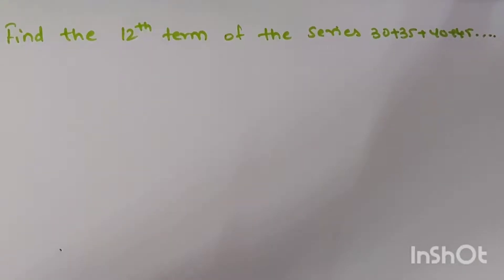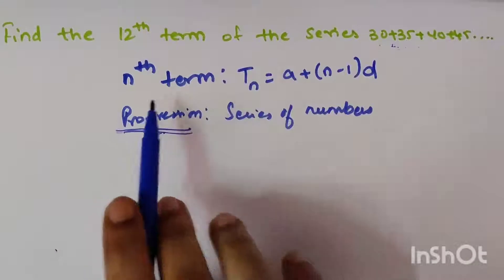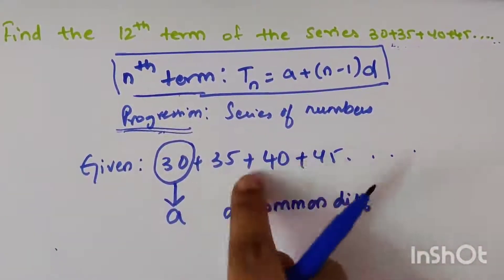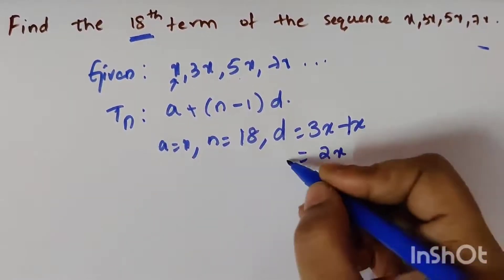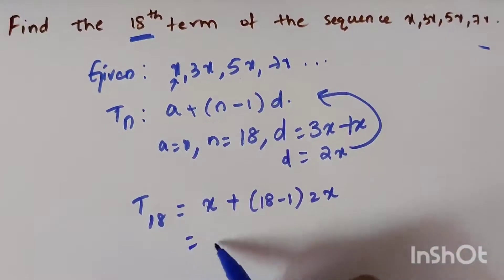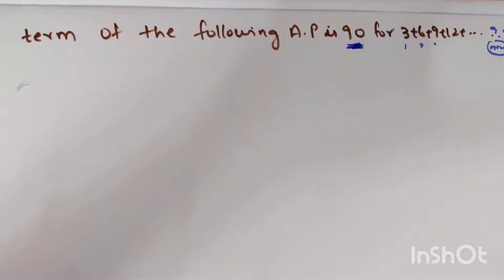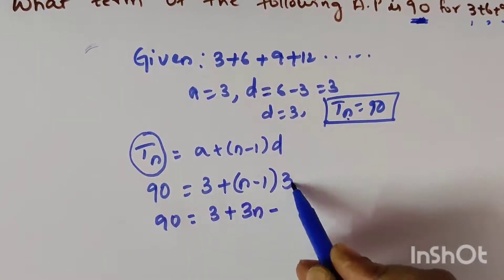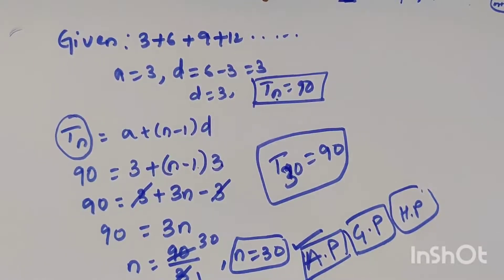GRADE 10 ARITHMETIC PROGRESSION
How to solve the nth term in the series of Arithmetic Progression explained clearly.